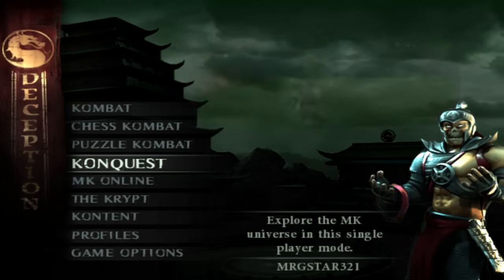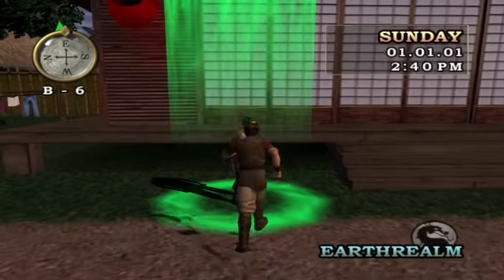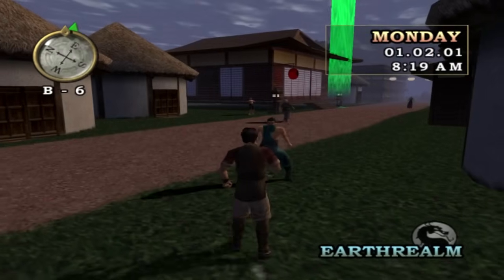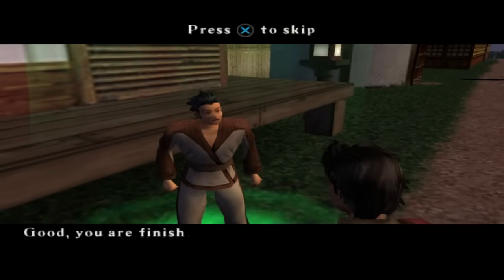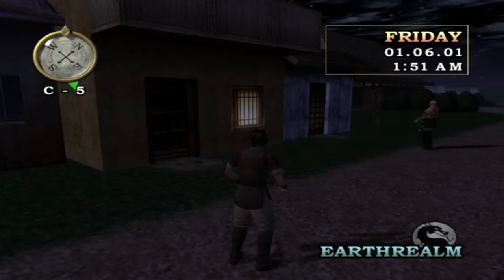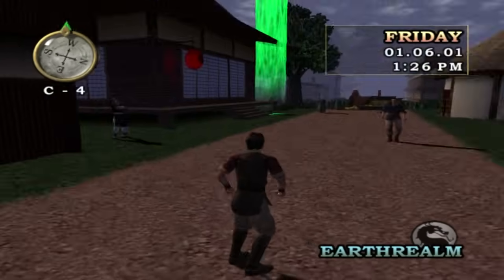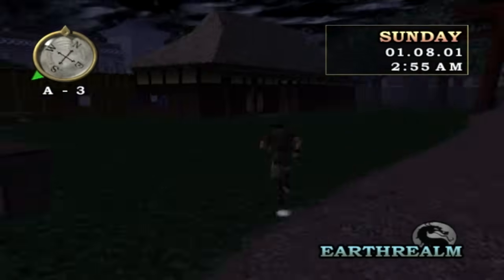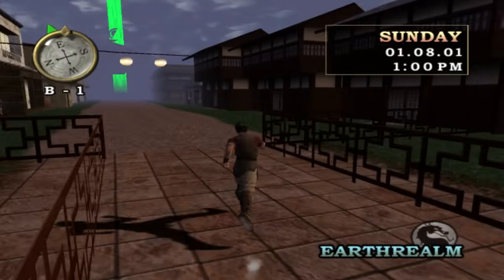Mortal Kombat : Deception - Konquest Walkthrough [Pt 1/13 - Earthrealm Village]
Game: Mortal Kombat : Deception (Konquest Mode)
System: PS2
Part: 1/13 - Earthrealm Village
Played/Commentary By: GSTAR321

In these walkthrough videos I show how to complete all Side-Missions as well as point out the locations of all unlockables (hidden characters, alternate costumes etc).

Mortal Kombat : Deception is my personal favourite '3D' Mortal Kombat game. Released in 2004, two years after Deadly Alliance, this game delivers in both quality AND quantity.

The game contains an abundance of 'Kontent'. Not only do we have the traditional one-on-one fighting modes; this game also contains 'Chess Kombat' & 'Puzzle Kombat', two excellent new additions.

Also, Konquest mode makes a return from Deadly Alliance, although here it is a full-blown RPG set in the Mortal Kombat universe. It is the main reason why Deception is my favourite '3D' Mortal Kombat game.

 A MUST own game for Mortal Kombat fans.